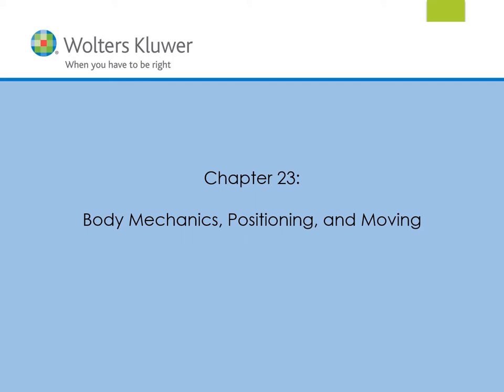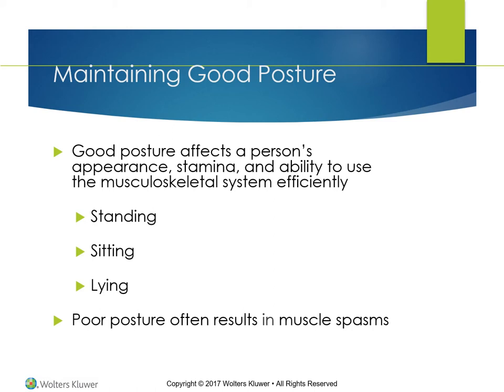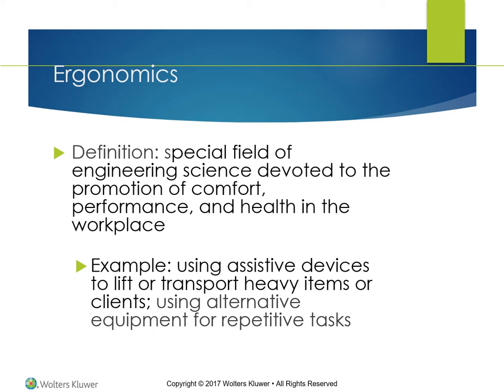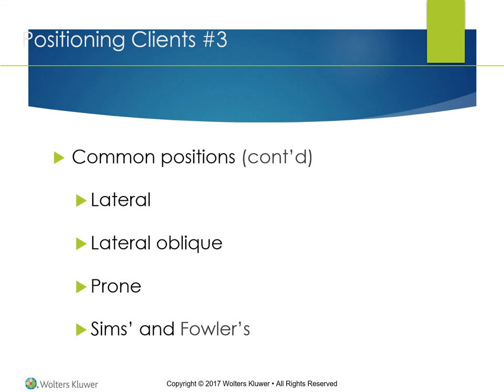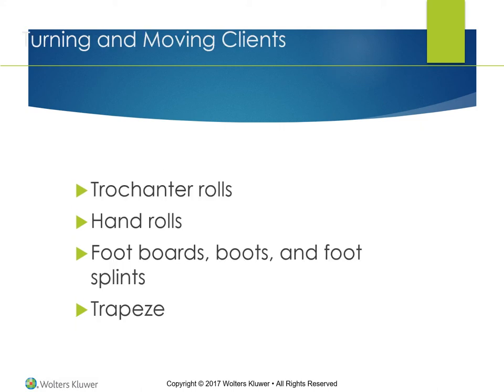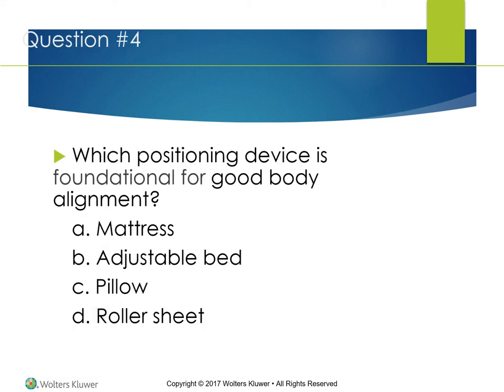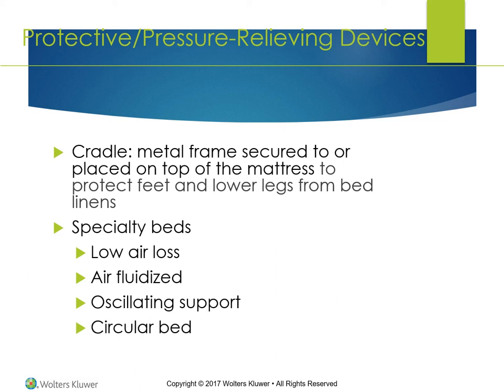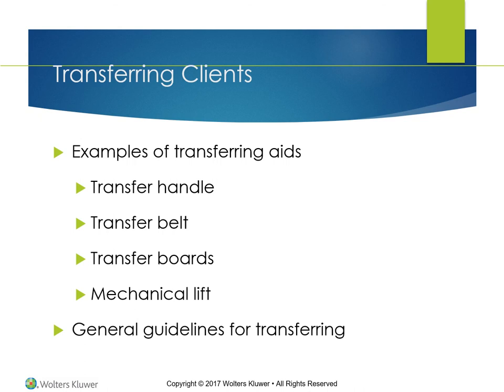Body Mechanics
Nursing lecture covering the body mechanics concepts.